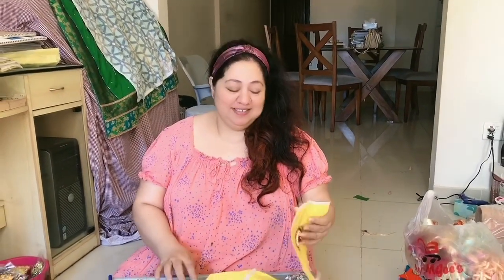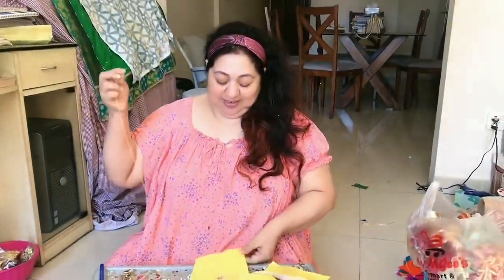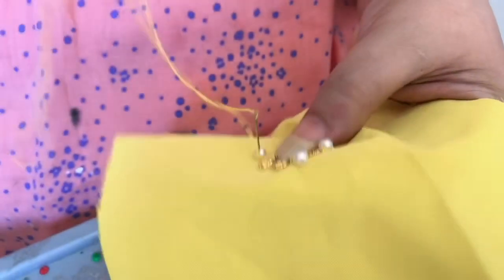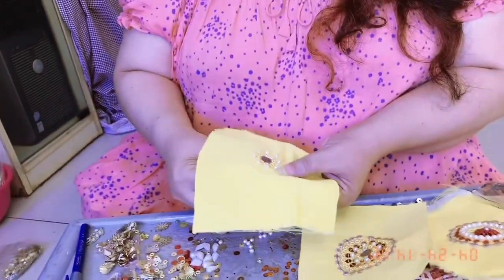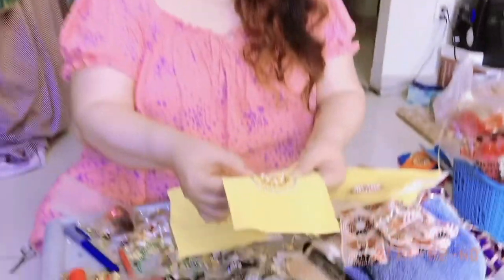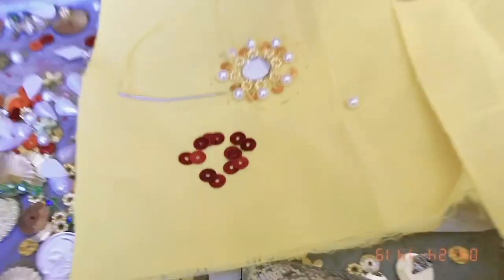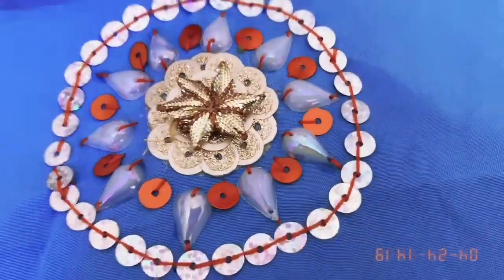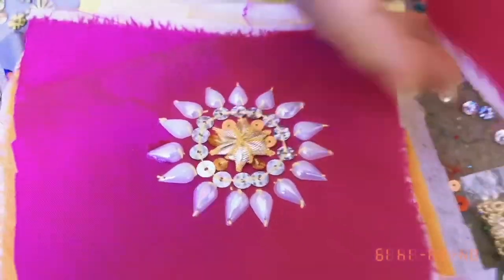Making tassels, eid preparation, Festive Collection 2023